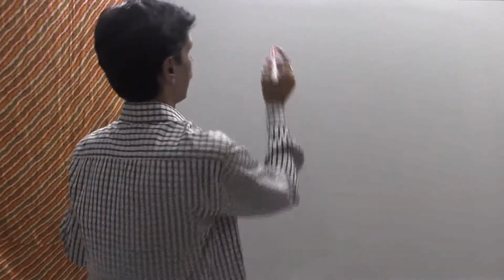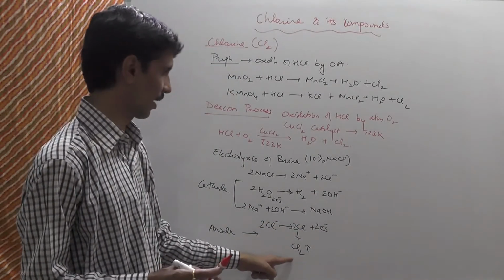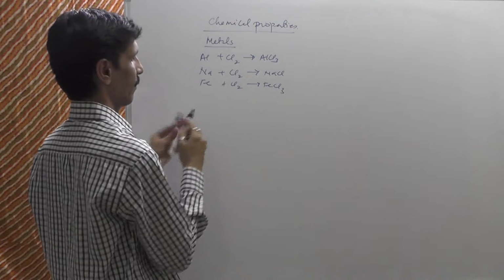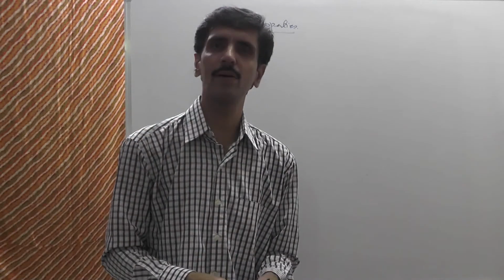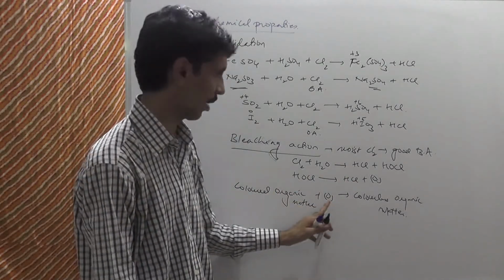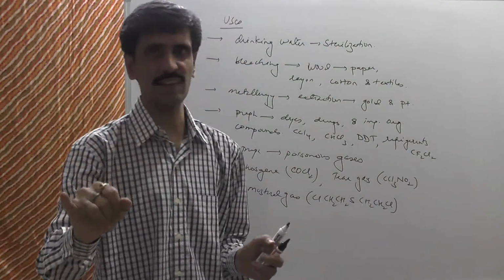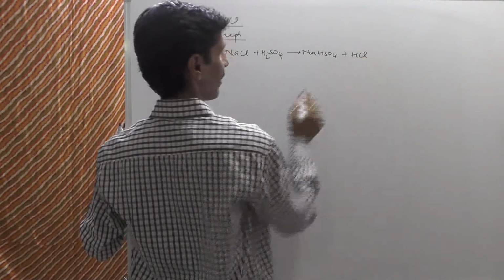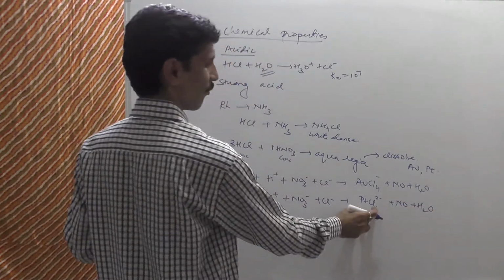Overview - Chemistry of Gp 16-17-18 |Part 11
This video discusses the compounds of Chlorine